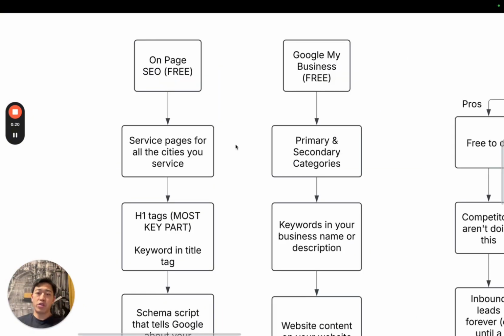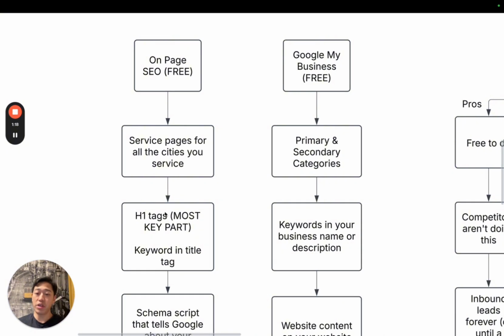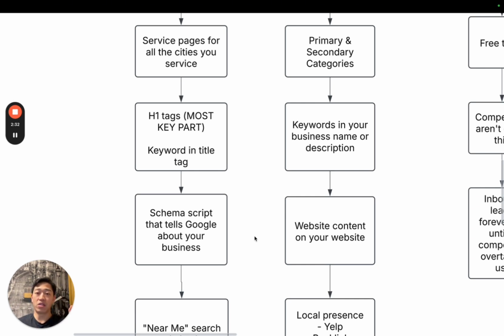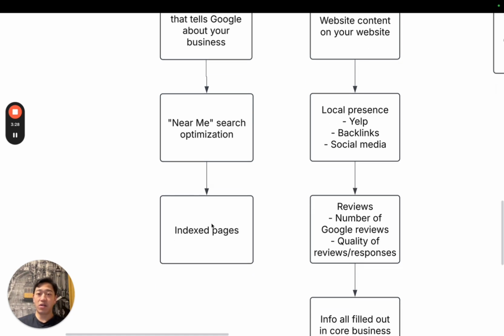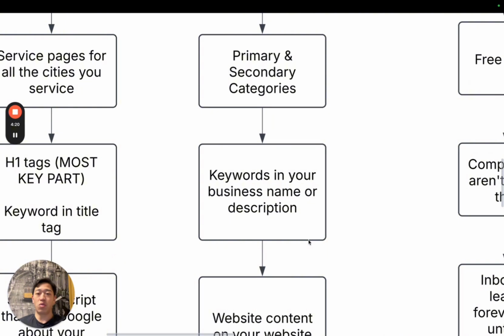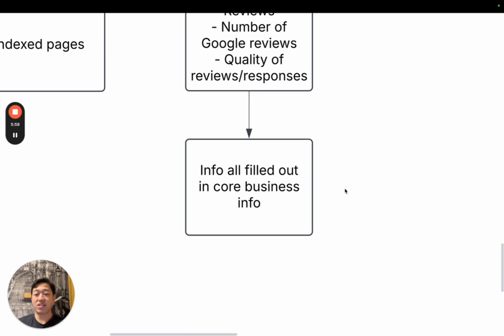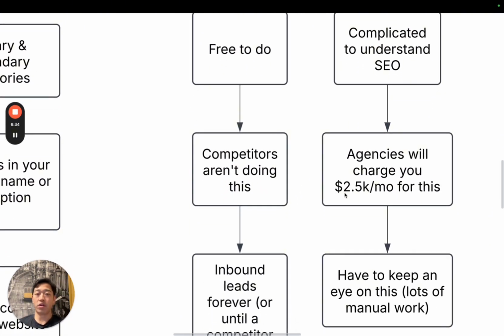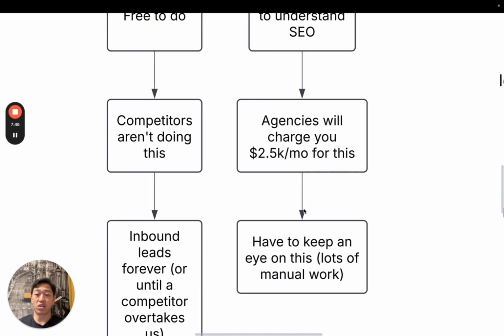How To Generate Leads from Google For Pool Builders For FREE